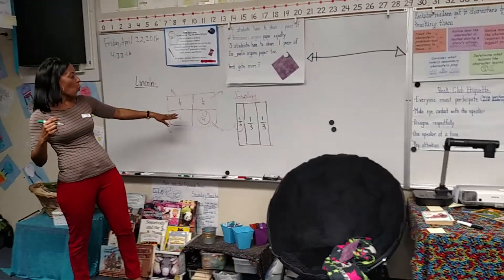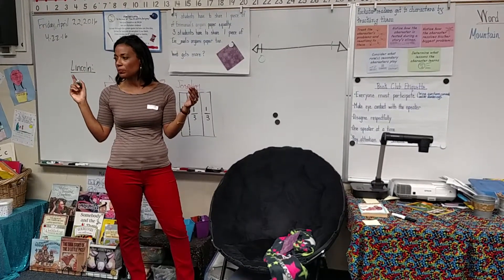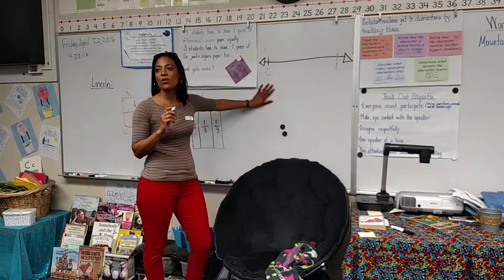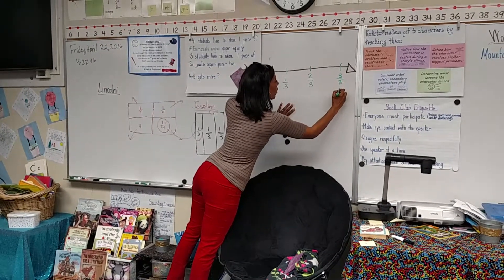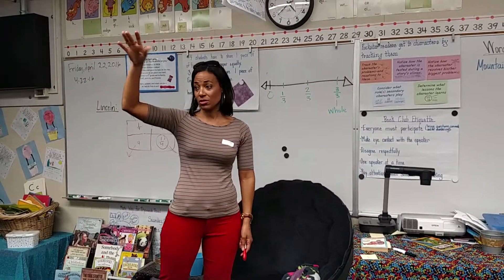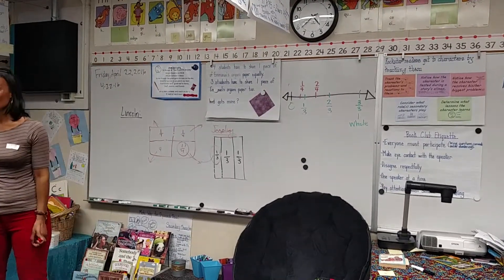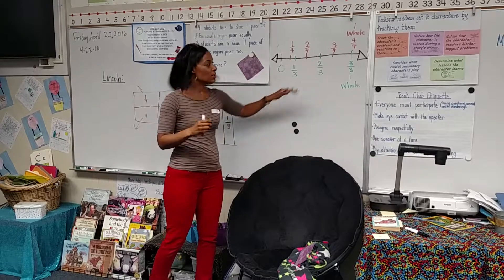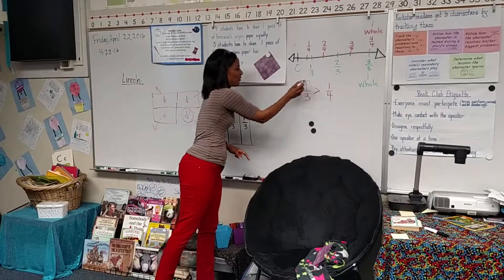CGI Math: Placing Fractions on A Number Line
In this math mini lesson Danielle Moore gets students to reason about the size of fractions, compare, and place them on a number line.